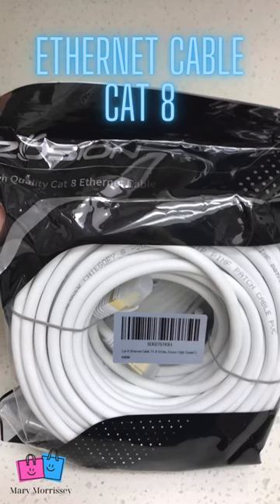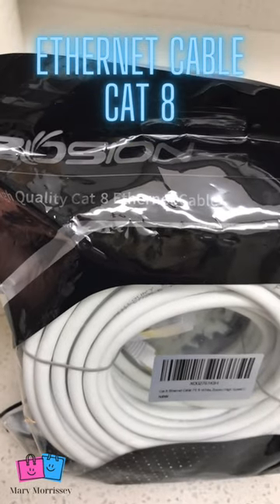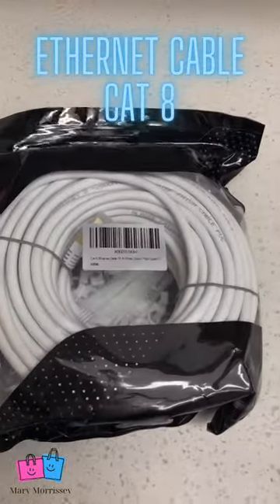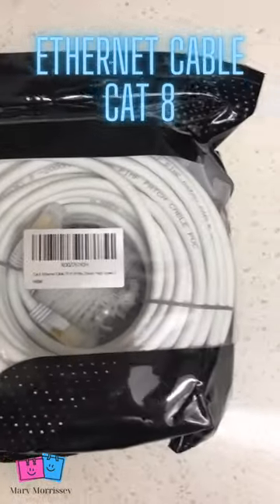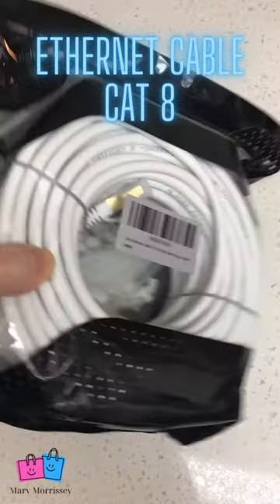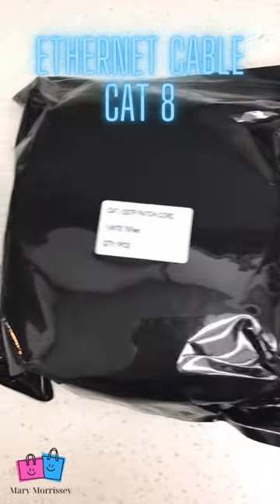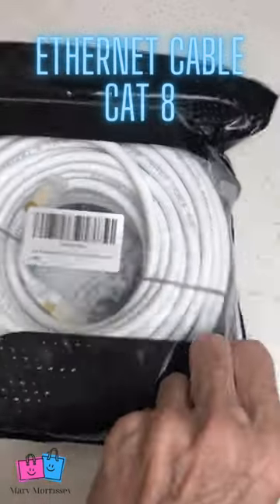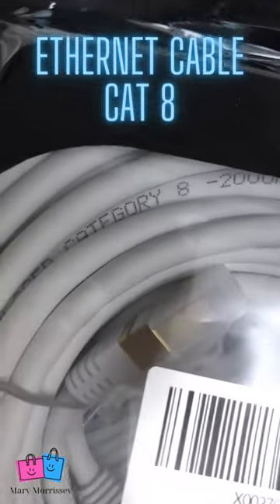This Cat 8 Ethernet Cable Is FAST!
My Internet has been terrible and I decided to hard wire. This one was supposed to be terrific for gaming, so I thought it would work for my PC and my emails. I was right! I had to return other brands and this Zosion is a Winner!

This collagen was given to me, but opinion is my own and I have used it and would not suggest it if I did not think it was 'quality' as your trust in me is important and I want my integrity to always be of the highest standard in what I present to you!